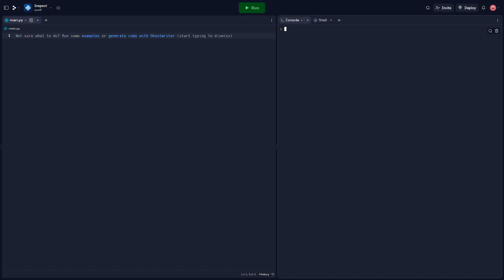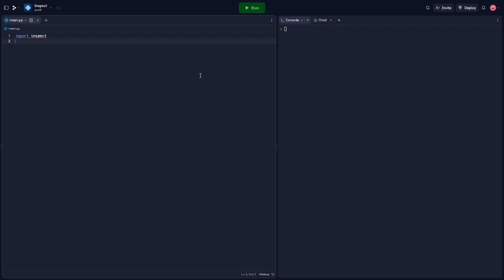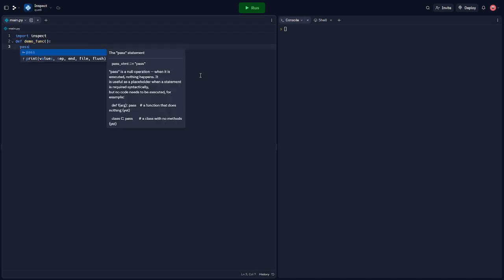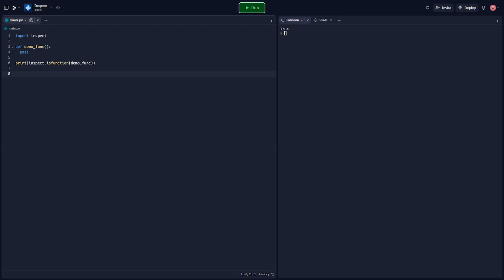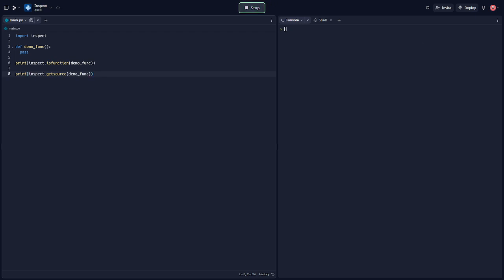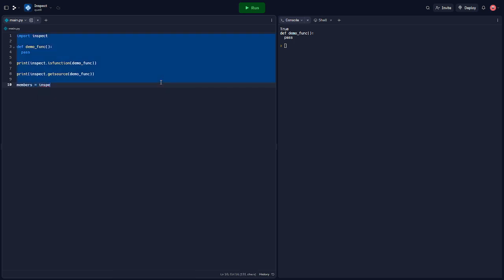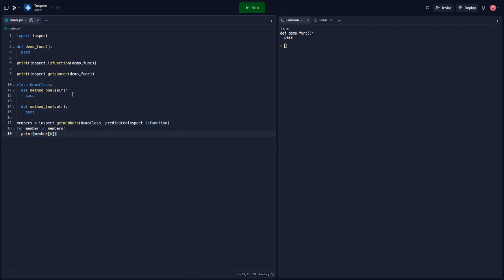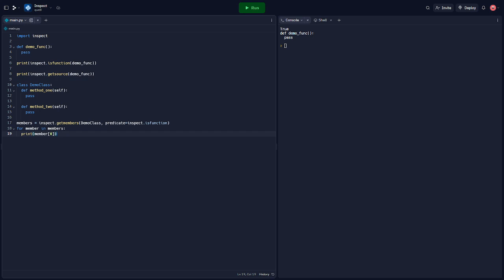Master Python's Inspect Module: An Essential Guide to Python Introspection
Unlock the power of Python introspection with our comprehensive guide on Python's inspect module. This lesser-known module provides a suite of tools for inspecting live objects, allowing for dynamic examination and manipulation of your code.

Join us as we break down the core functionalities of the inspect module, providing clear examples and explanations along the way. This tutorial is designed for intermediate to advanced Python programmers looking to delve deeper into Python's advanced capabilities.

In this video, you'll:

Understand the purpose and functionality of Python's inspect module
Learn how to use inspect to examine and manipulate live objects
Explore advanced Python programming techniques with practical examples
Together, let's continue pushing the boundaries of what we can achieve with Python!